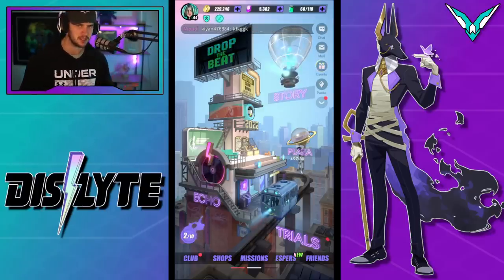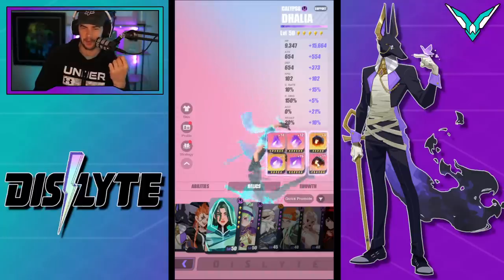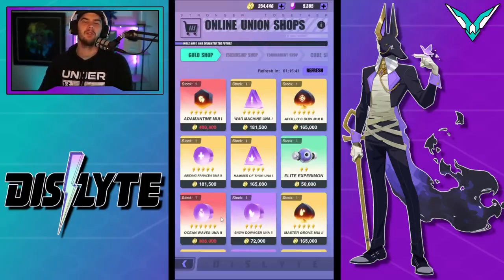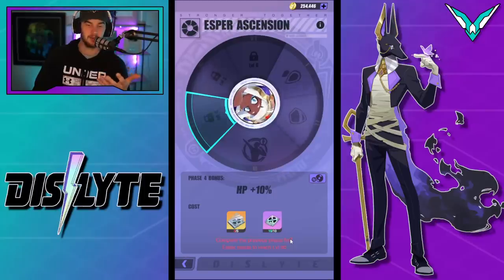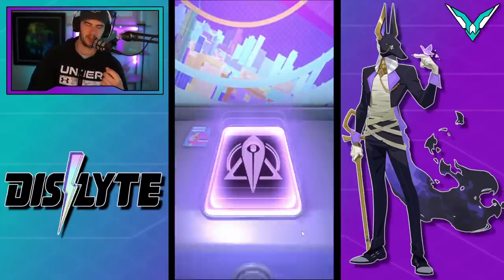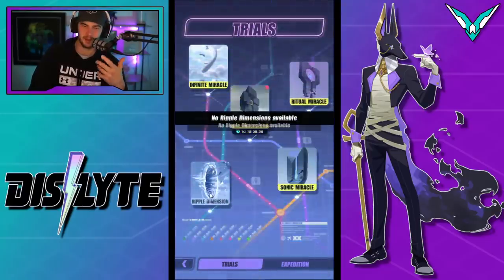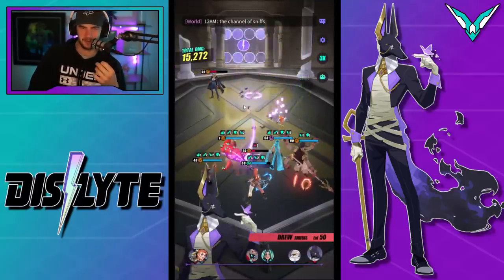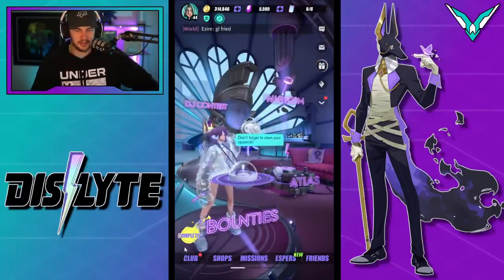DISLYTE - BIGGEST MISTAKES TO AVOID!!!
Biggest Dislyte mistakes for beginners to avoid

                          🔥 MY STUFF 🔥

                     ⚡ DISLYTE LINKS ⚡

Dislyte is an urban wonderland, where evil roams amongst the bright city lights and heroes must answer their call to defend world harmony.

*** ORIGINAL RPG STORYLINE***
In the second half of the 21st century, unusual occurrences rattle planet Earth.
Nexuses, casting off mystical energies and sonic waves, have bestowed new and exciting divine powers to certain special humans, now known as the Espers.
At the same time, Miracles – strange floating objects in the sky – are summoning an influx of monsters, which are attacking the cities they hover above.